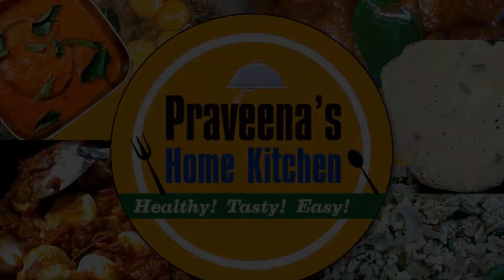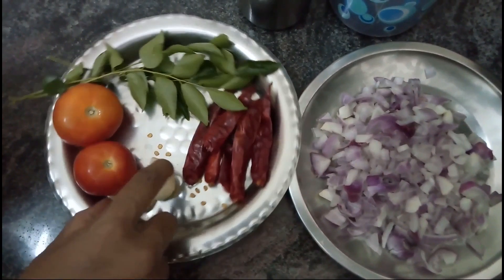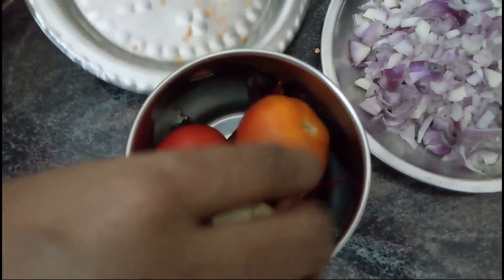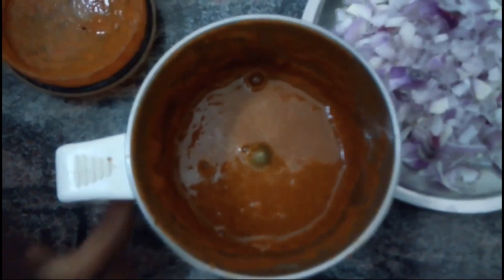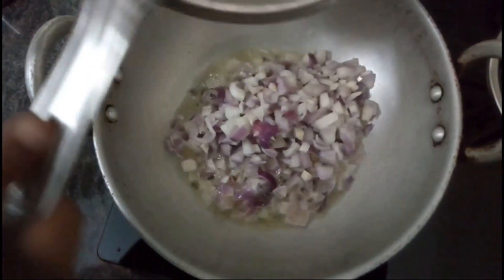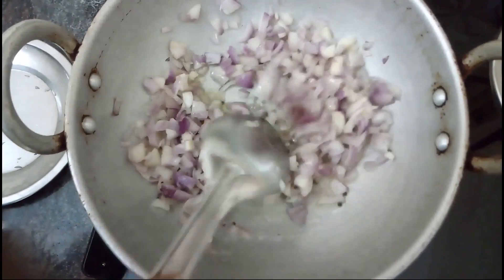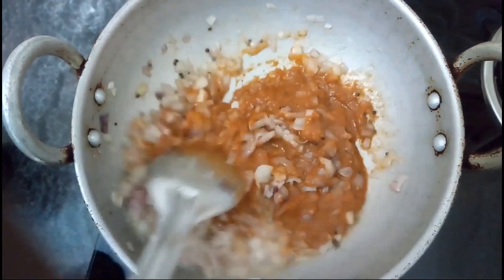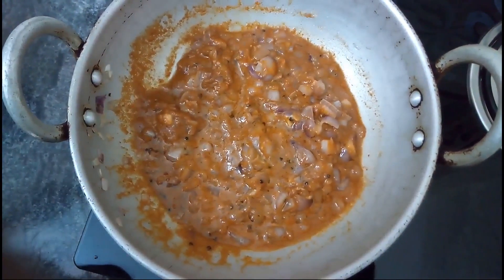Onion chutney in Tamil / Vengaya Chutney Recipe / வெங்காய சட்னி / Spicy Onion Chutney Recipe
Onion chutney in Tamil / Vengaya Chutney Recipe / வெங்காய சட்னி

INGREDIENTS
small onion(Chinna Vengayam) 150 gms
Dry red chilli - 5
Tomato small size -2
Currey leaf

INSTRUCTIONS:
Take onions(chinna vengayam) chped smal pices.

Tomatos, Garlic, red chilli and curry leaf  in to mixie jar. Add salt while grinding and Grind it to a smooth paste. No need to add water.

Heat oil in a pan add muster seeds and add chopped small onions. cook 3 minutes and add tomato paste mix will and cook to mediuk flame  for 3 minutes.

Now onion chutney is ready to eat with idly, dosa and chapathi.